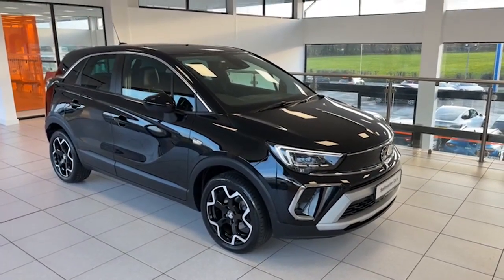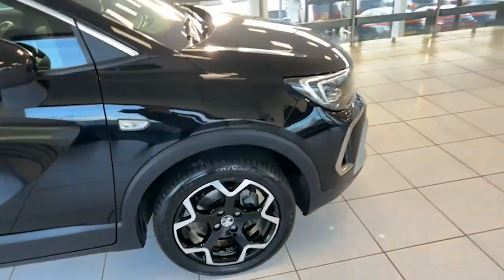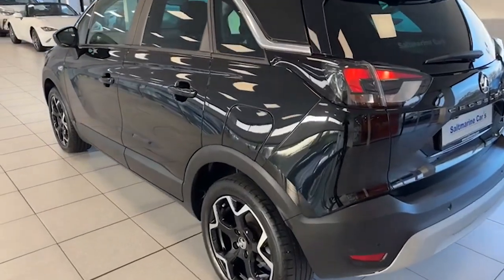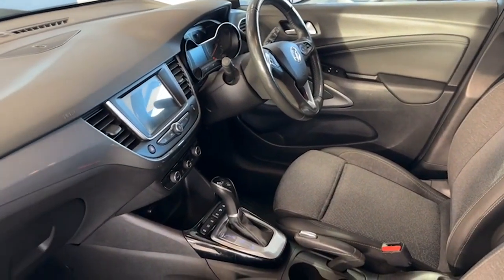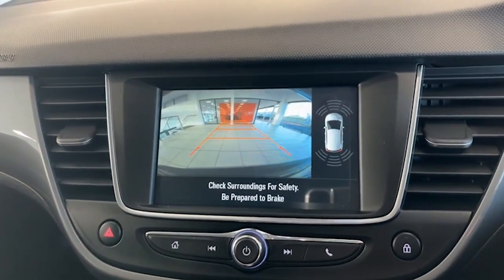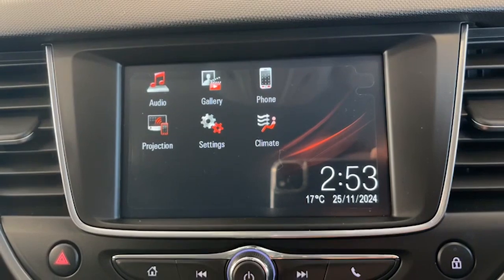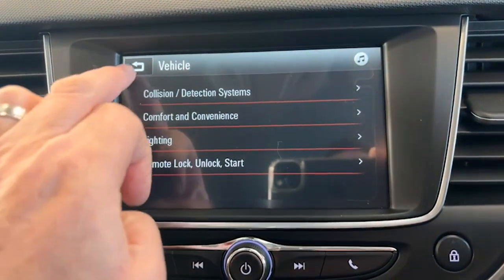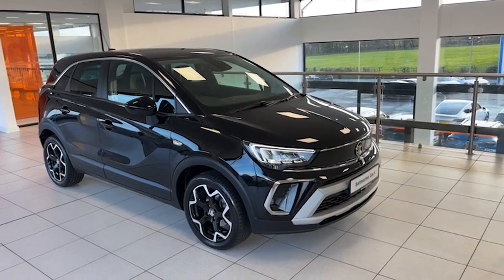2021 VAUXHALL CROSSLAND 1.5 TD ELITE AUTOMATIC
🧡 Saltmarine Used Car Centre 💙
2021 VAUXHALL CROSSLAND 1.5 TD ELITE AUTOMATIC
31,733 Miles

Superb value new model August 2021 VAUXHALL CROSSLAND 1.5 TD ELITE AUTOMATIC 120 PS finished in Diamond Black metallic.

Blemish free paintwork and spotless non smoked in interior.

Saltmarine are a family business, with our motto being: Saltmarine Cares. We are situated 20 minutes from Sprucefield at Junction 14 on the M1 motorway (the turnoff before Dungannon).